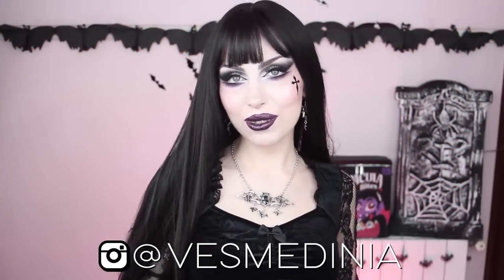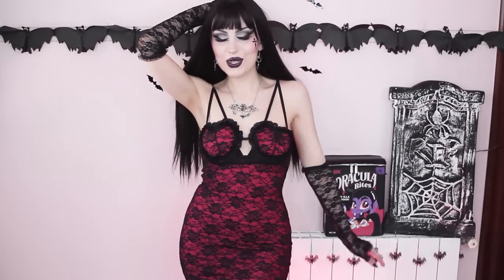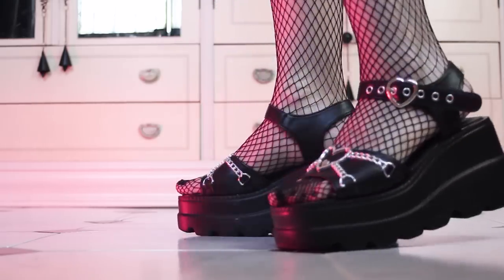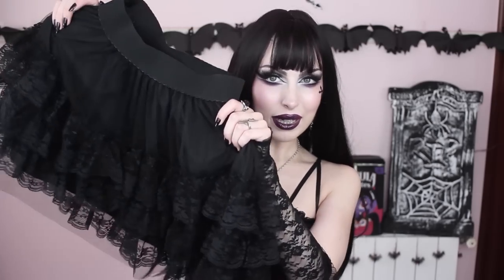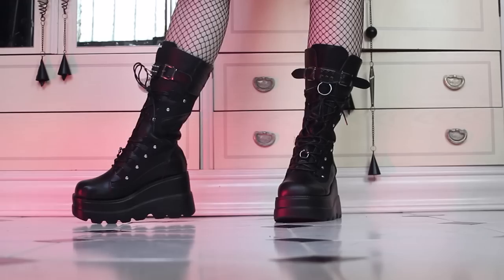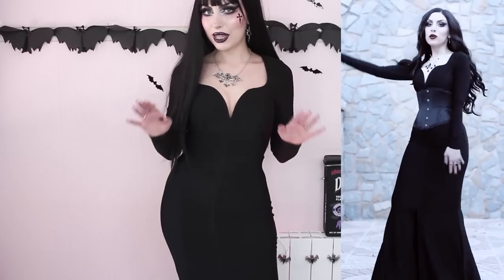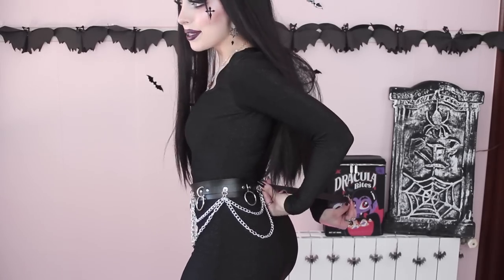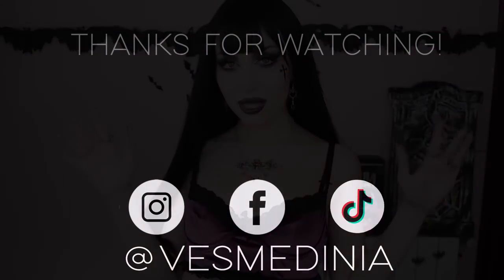⛓️ RATING ROMWE'S ALT SECTION AGAIN ⛓️ SUMMER GOTH TRY ON HAUL + REVIEW | Vesmedinia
In today's video I will explore Romwe's goth and alt section and I'll rate and review everything I got from them. This time I found lots of gothic outfits, long skirts, sandals, boots, and the perfect Morticia Addams dress, so I'm sure you'll love some of the things I got!

♡Links♡
(I selected the sizes I got in the article screenshots in the video)

Sweetheart Neck Contrast Eyelash Lace Trumpet Sleeve Ruched Bust Velvet Dress

Cut Out Lace Insert Cami Dress Without Arm Sleeves

Rose Print Contrast Lace Bow Bustier Satin Cami Top Without Liner

Kpop Buckle Decor Lace Up Front Combat Platform Boots

Morticia Long Dress /Sweetheart Neck Fishtail Hem Glitter Dress